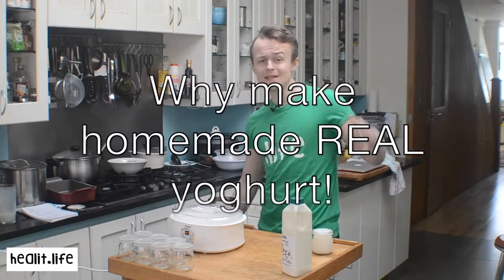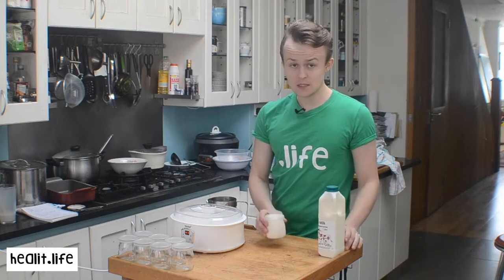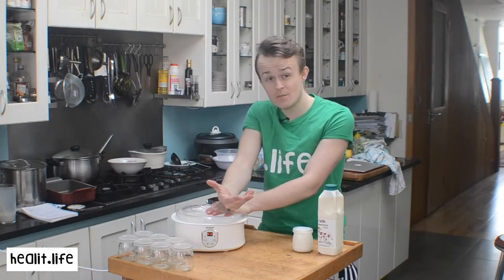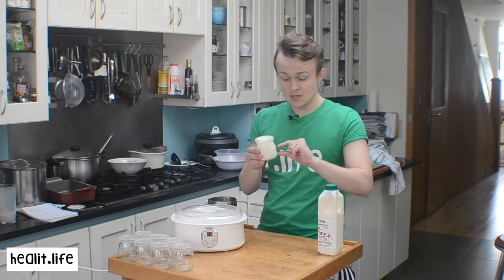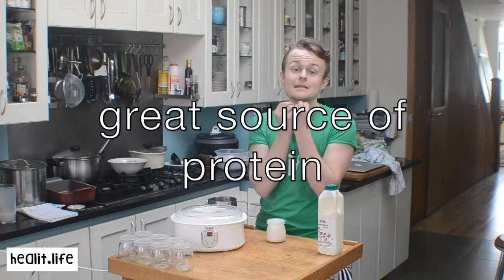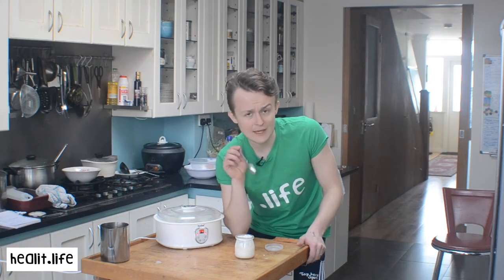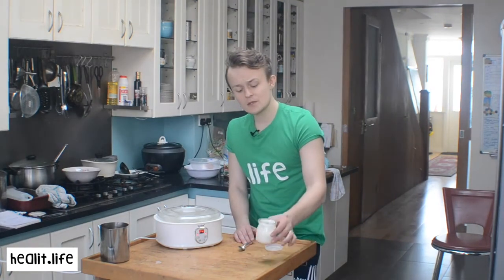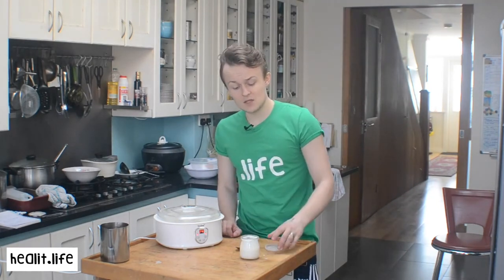YOGURT benefits (crohn's disease testimonial) -{vlog.25}-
homemade 24 hour LIVE  YOGURT, nothing like you find in the shops!

Links to sources used in my video:
GREAT LINK (SCD is a grain free IBD diet similar to paleo)

Peace Out!